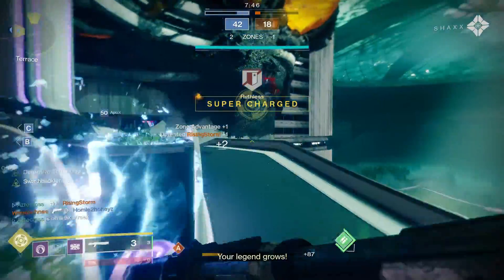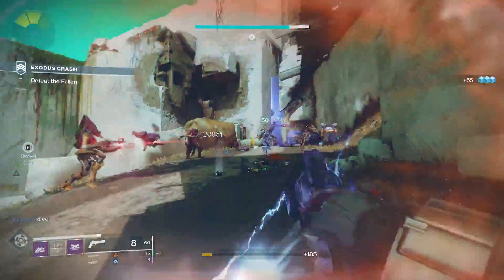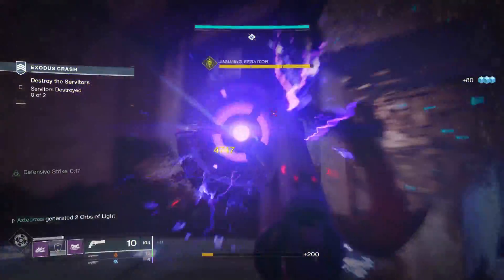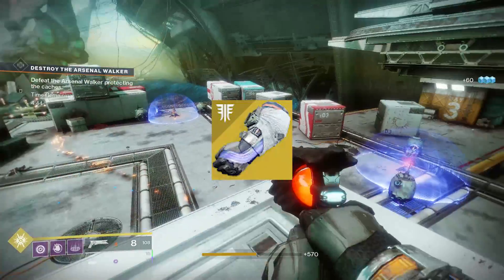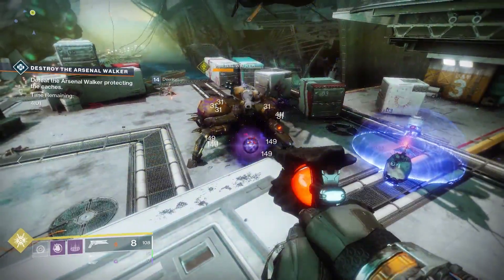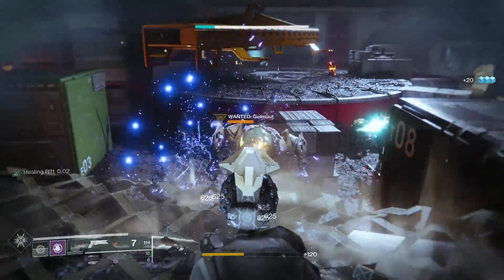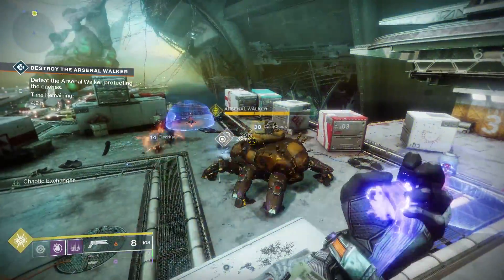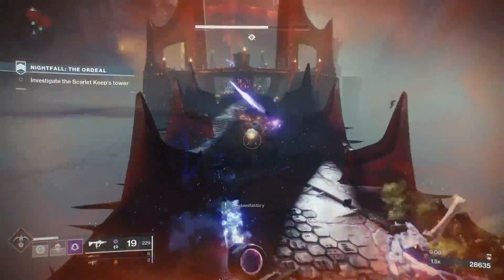FIVE Shadowkeep Builds that are about to get CRAZY (Synergy) | Destiny 2 Shadowkeep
We've got Shadowkeep builds that are about to get wild starting tomorrow. Today we'll are throwing together Part 2 of FIVE Builds to use or bring into Shadowkeep. These builds will be combining Exotic Perks, Subclasses, and Artifact Mods.

MUSIC🎵
Blue Wednesday

Songs:
Dead or Alive
Cereal Killa
Daniel Ames
Daniel Gilmer
YourAverageGuardian
Mellexin
Barry A Hesson
Billinxin
Blake Andrew Strandell
MacKenzie Nance
Nicholas garmon
Bill Barcomb
Robert McCarville
Tommy West